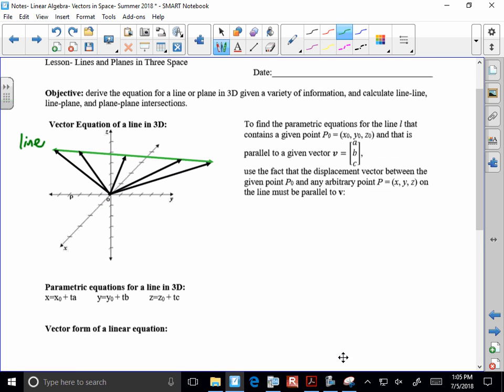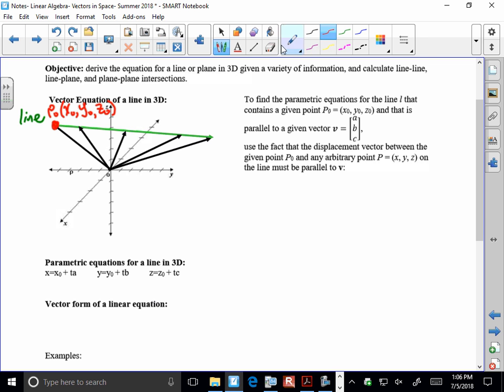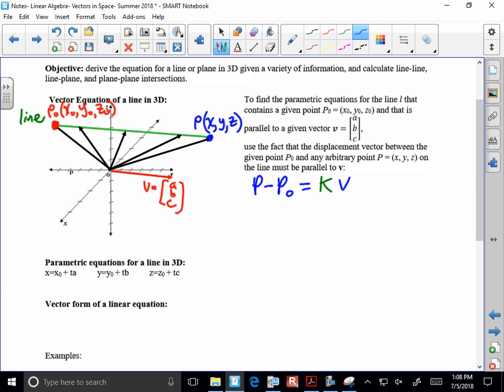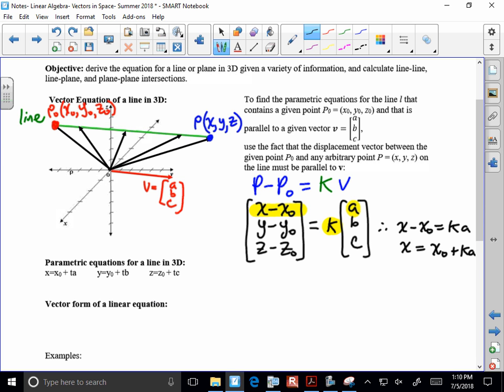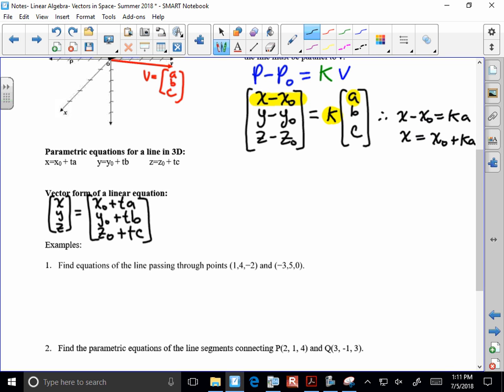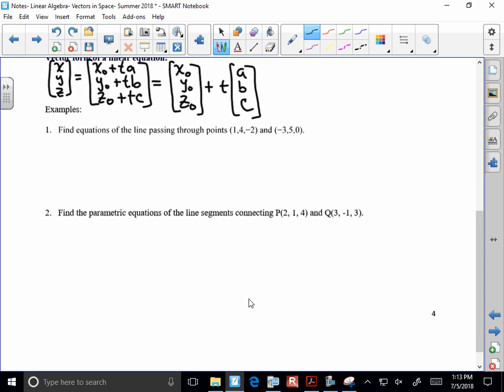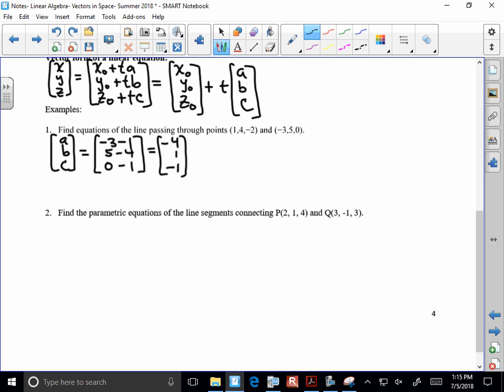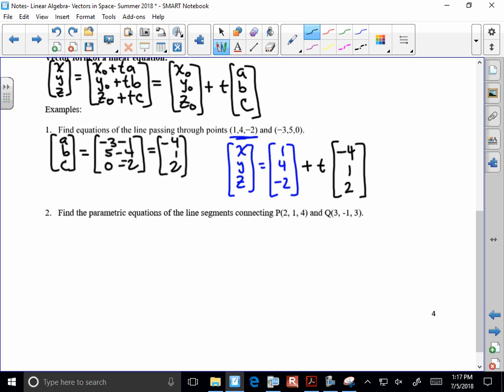Notes Vectors in Space p4